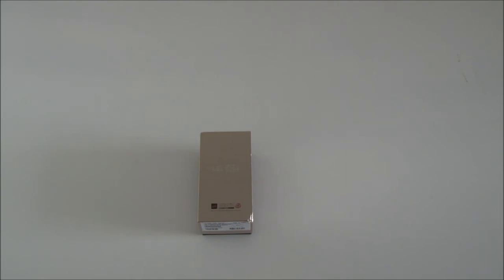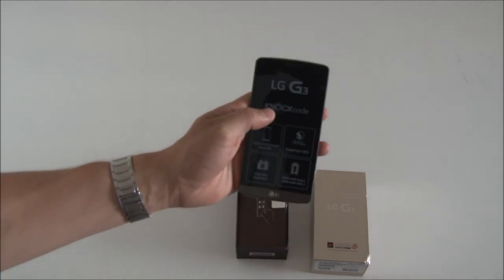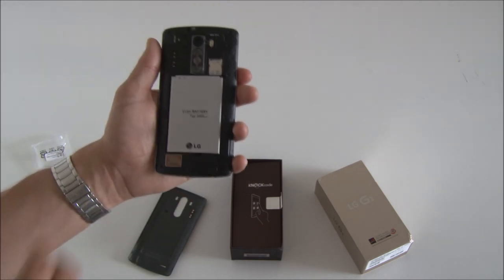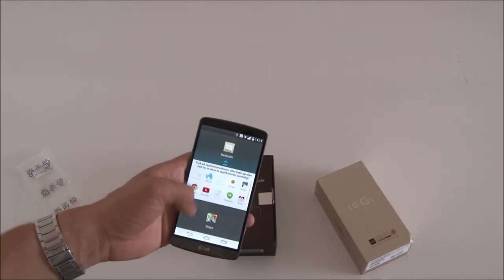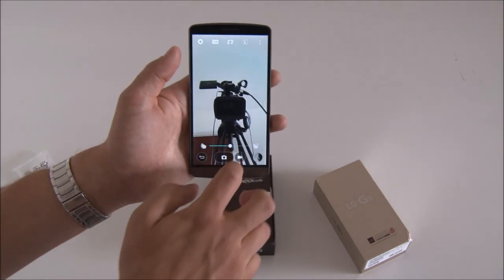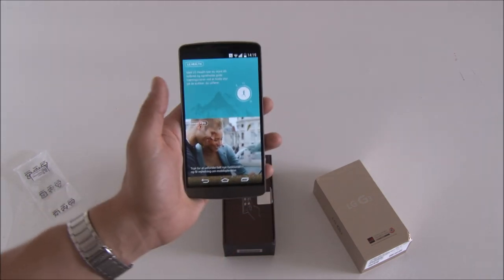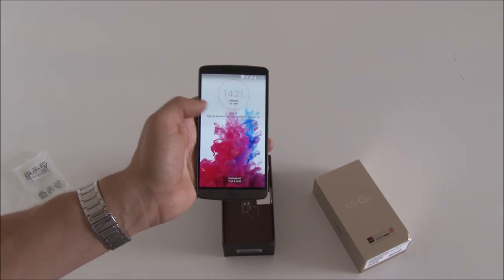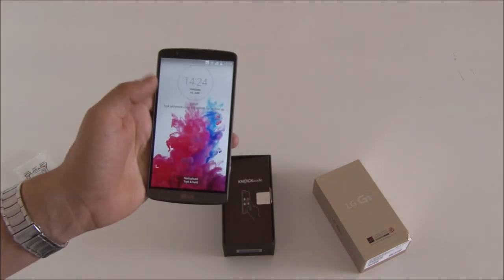LG G3 unboxing and preview - english.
LG G3 unboxing and walkthrough.
Specs
Walkthrough of the design.
review of the software, including various special LG features.